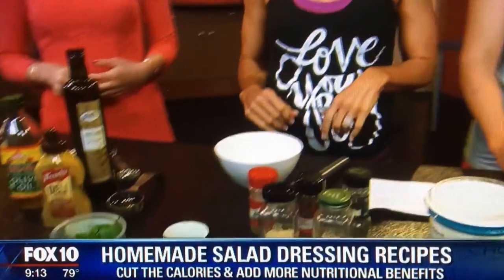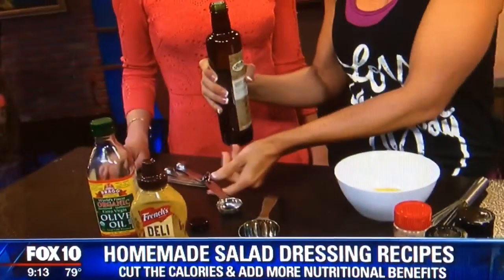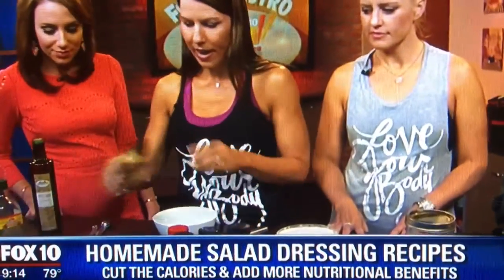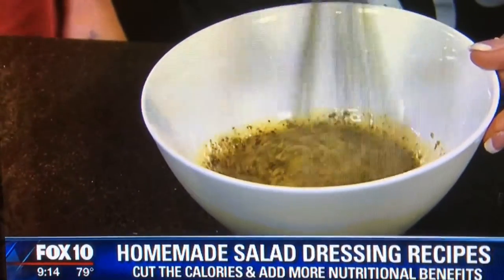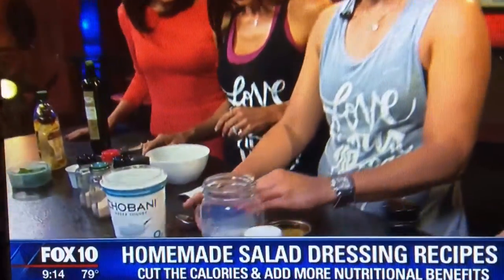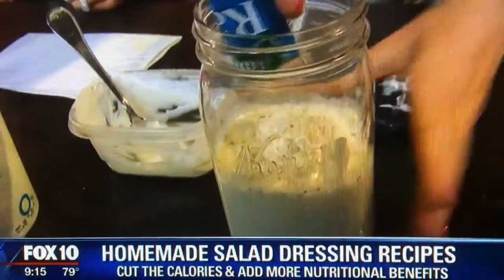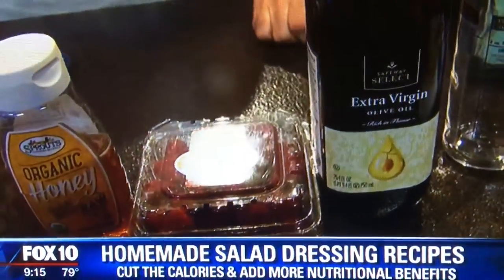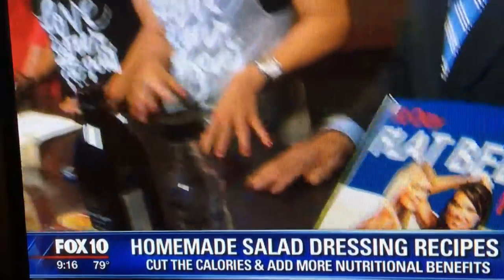Healthy Homemade Salad Dressings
Try a healthier version of salad dressings.